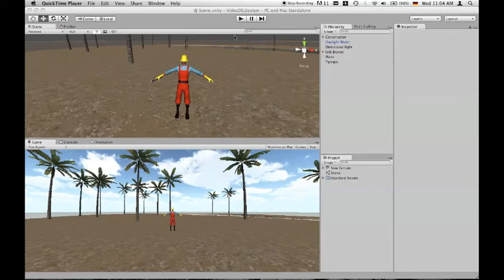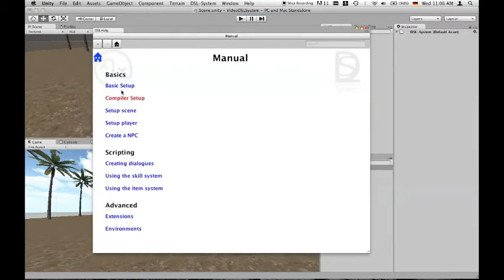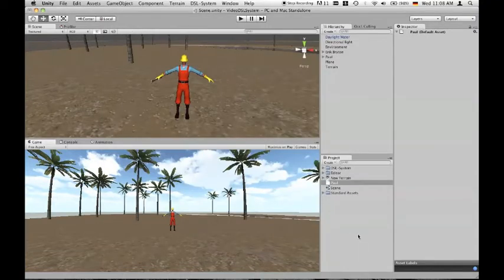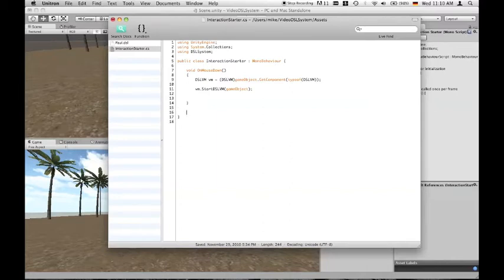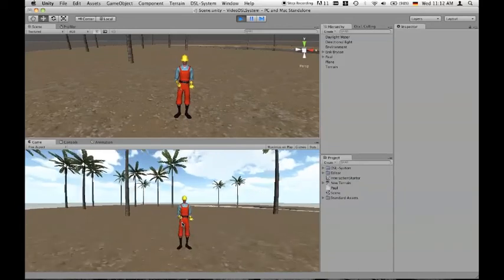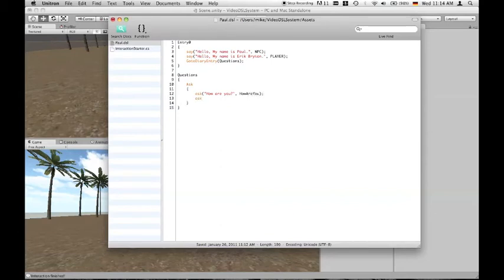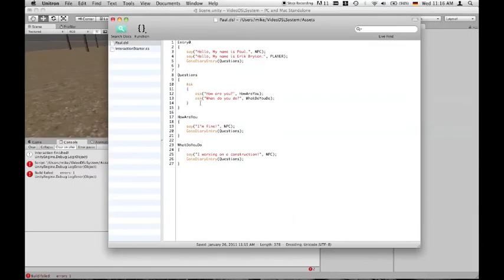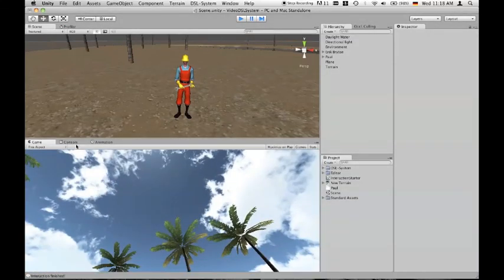DSLSystem1.0BasicTutorial.mov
Basic Tutorial for the DSLSystem 1.0